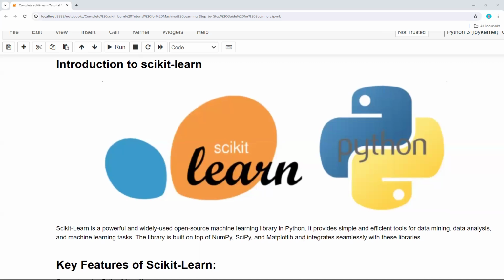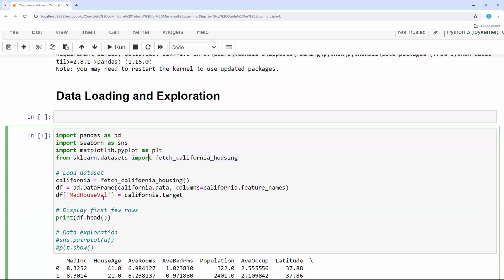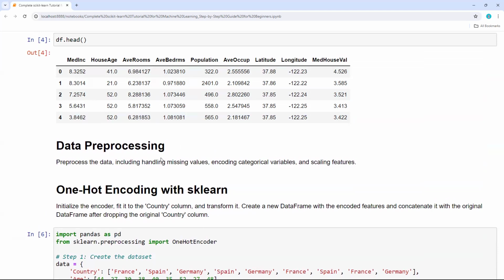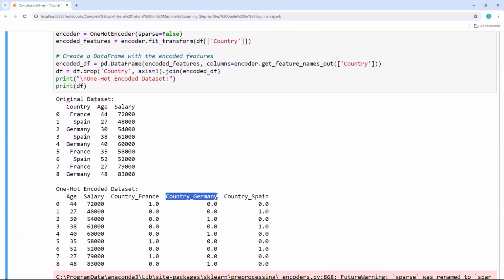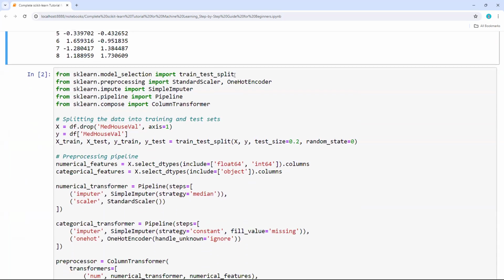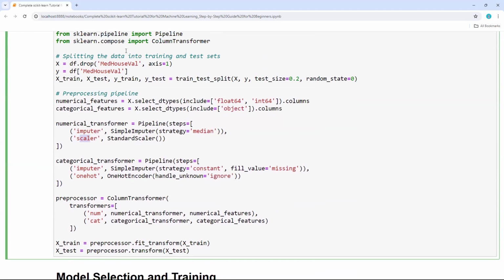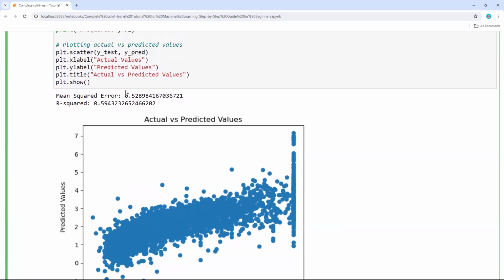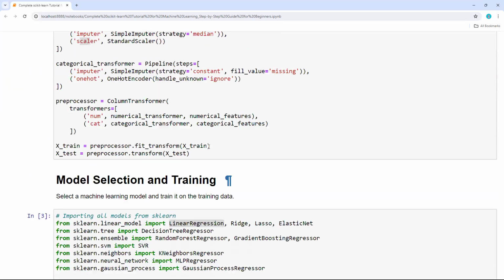Mastering Machine Learning with Scikit-Learn: Complete Tutorial for Beginners to Advanced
Welcome to our comprehensive Scikit-Learn tutorial! In this video series, we will take you from the basics of machine learning to advanced concepts using Scikit-Learn, one of the most powerful and widely-used libraries in Python.

Whether you're a beginner just starting with machine learning or an advanced practitioner looking to deepen your understanding, this tutorial has something for everyone. We'll cover:

Introduction to Scikit-Learn: Overview of Scikit-Learn and its features.
Data Preprocessing: Handling missing values, encoding categorical data, and feature scaling.
Model Selection: Choosing the right model for your data, including regression, classification, and clustering algorithms.
Model Training and Evaluation: Splitting data, training models, and evaluating their performance with various metrics.
Hyperparameter Tuning: Using Grid Search, Random Search, and advanced techniques to optimize your models.
Model Deployment: Deploying trained models using Flask and Docker.
Advanced Topics: Pipelines, cross-validation, and custom transformers.
By the end of this series, you'll have a solid understanding of Scikit-Learn and be able to build, tune, and deploy machine learning models with confidence.